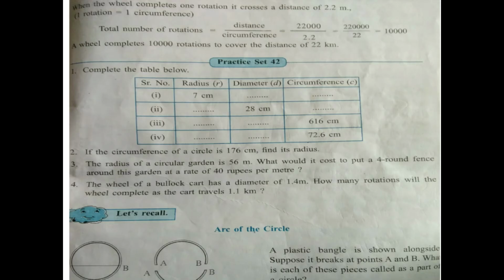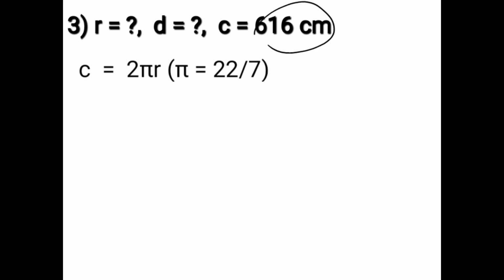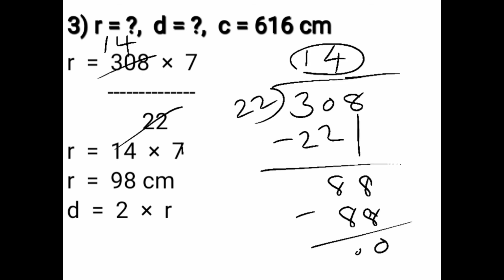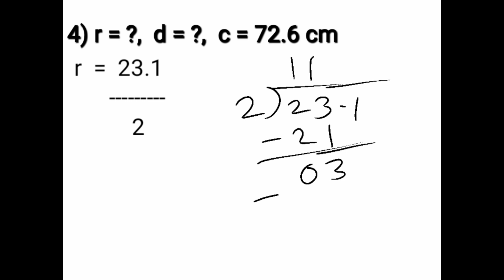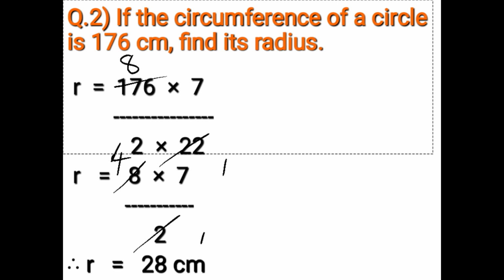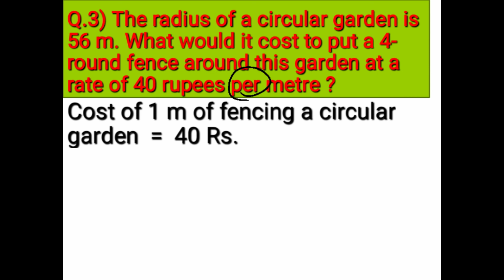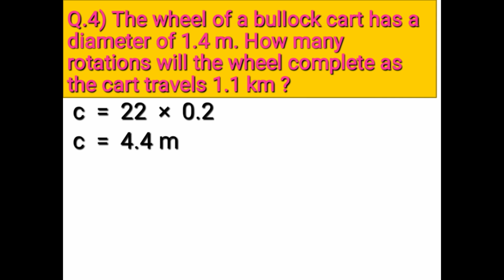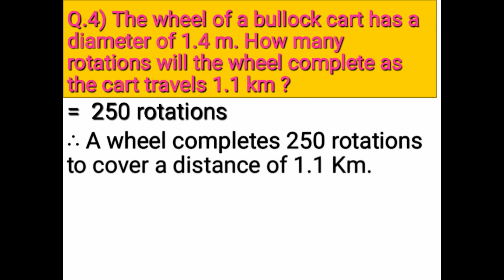Class 7 Maths | Practice set - 42 | Maharashtra board.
We have to use the circumference of a circle formulas of radius and diameter of every sums and word problem sums